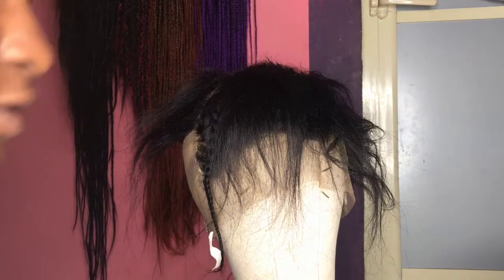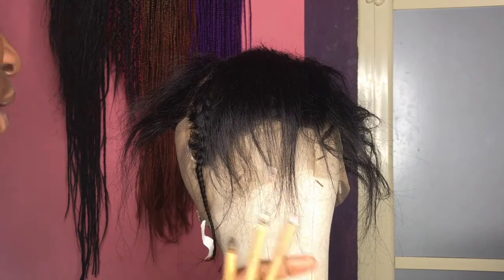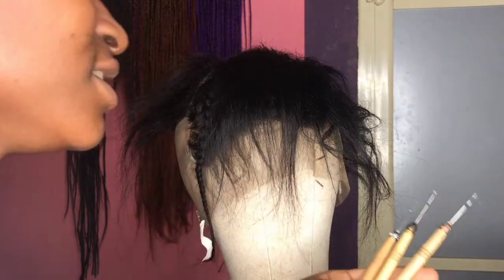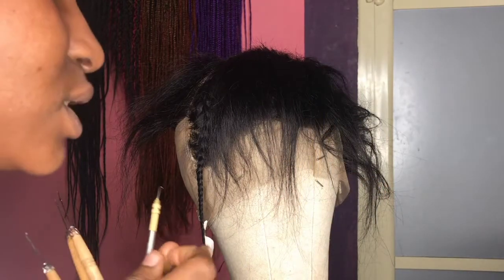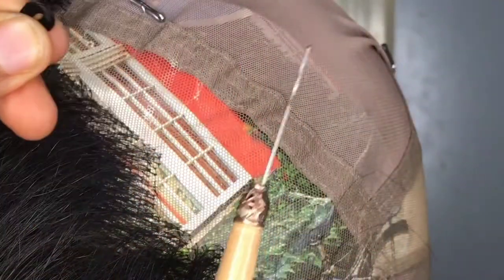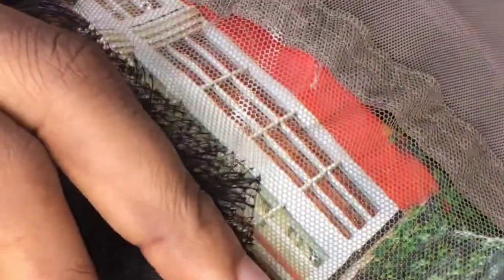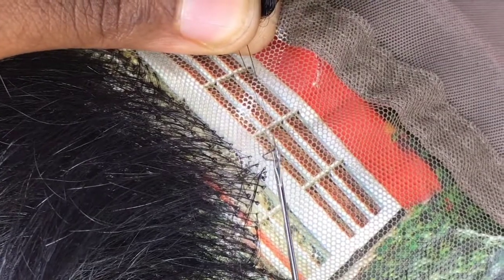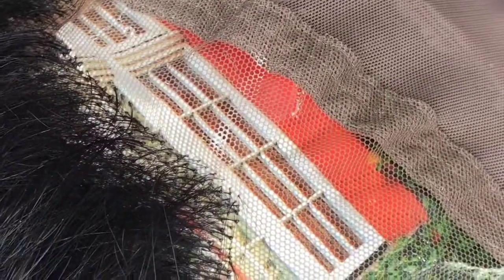DETAILED TUTORIAL ON HOW TO VENTILATE A FULL LACE PART 2 (How to ventilate with a crochet hook)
in this video I'd be showing you how I ventilate a full lace wig...

you can order for
*full lace net
*ventilating needle
*already ventilated full lace

Shop tools on Amazon

1.Brass ventilating needle set

2. Two holder brass ventilating needle set

3. Full lace net

4. Canvas block head

5. Wig stand

6. Tiny crochet pin

7. Styrofoam

8.frontal lace

9. 1yard Swiss lace

10. Coloured tape